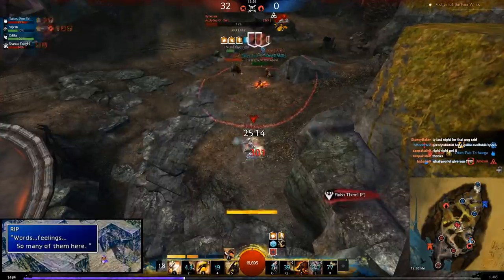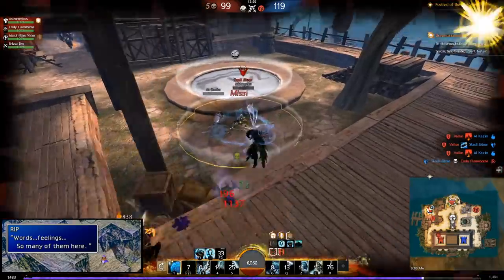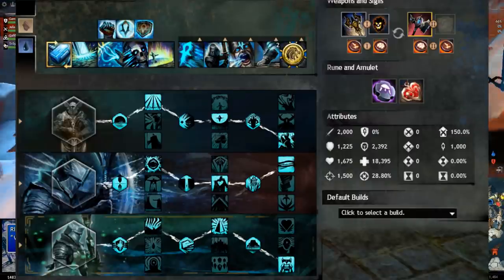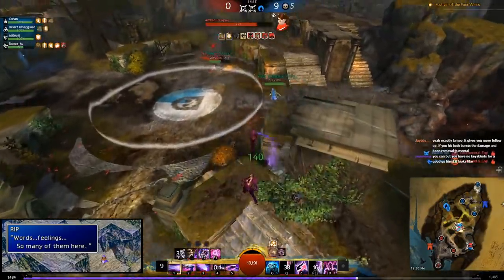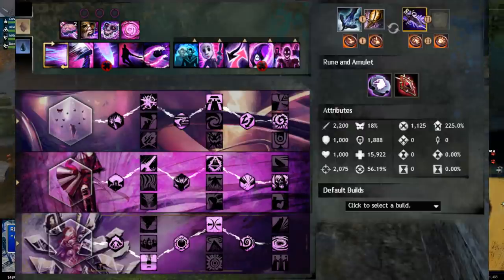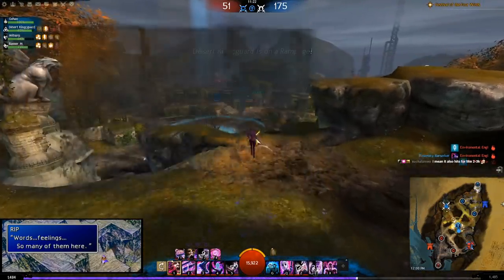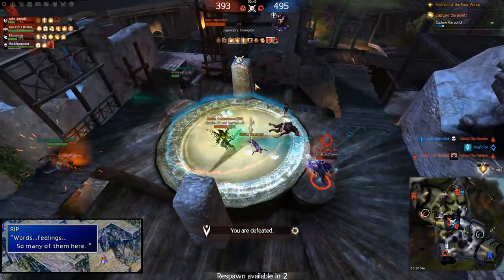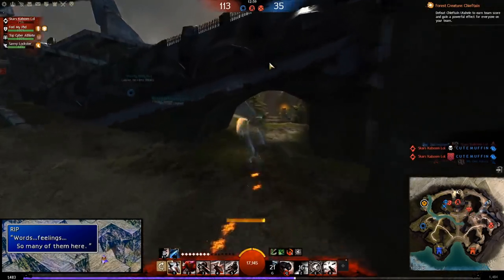What Class Should I Play in Guild Wars 2 PvP? Free to Play/Core Builds for ALL CLASSES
The classes in Guild Wars 2 all feel very unique, and because the most essential question when starting an MMO is which class you should play,  this video will be your greatest tool for starting PvP in GW2. I compiled a few builds for each classes core specializations, which can be accessed in the free to play version of the game.

And for more generalized guide on how PvP works such as the mechanics and maps watch this:

0:00 - Intro
1:43 - WARRIOR Axe Duelist
5:32 - WARRIOR Rifle Roamer
10:58 - GUARDIAN Burn Damage
15:07 - GUARDIAN Meditation Roamer
18:35 - GUARDIAN Symbol Duelist
21:33 - GUARDIAN Shout Support
25:02 - NECROMANCER Condition Damage
30:35 - NECROMANCER Signet Duelist
39:24 - RANGER Longbow Roamer
45:25 - RANGER Valkyrie Duelist
48:20 - MESMER Shatter Roamer
55:35 - MESMER Interrupt Duelist
1:01:38 - ENGINEER Grenades Duelist
1:07:29 - ENGINEER Gadget Roamer
1:13:08 - ELEMENTALIST Signet Duelist (check desc. for better video)
1:21:23 - ELEMENTALIST Fresh Air Roamer
1:24:55 - THIEF Double Daggers
1:30:15 - THIEF Pistol Condition
1:35:17 - THIEF Sword Dagger
1:37:38 - REVENANT

Find out how to improve your game connection with WTFast and forget about lag